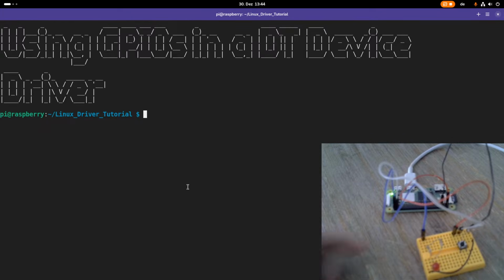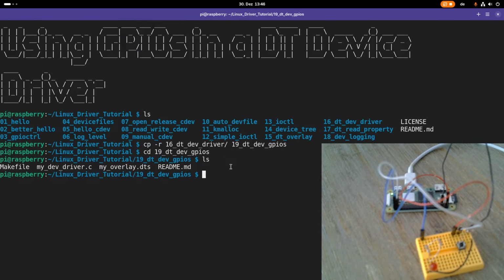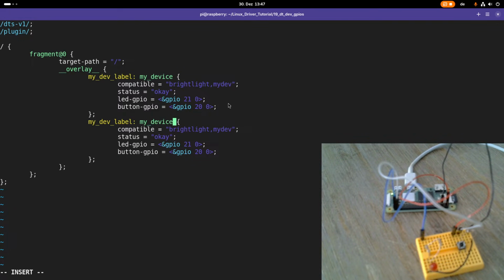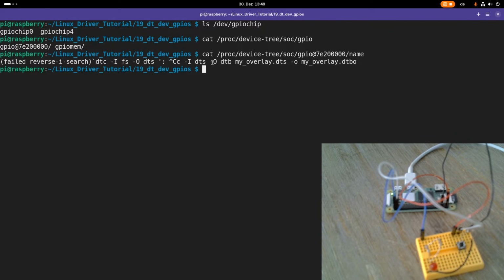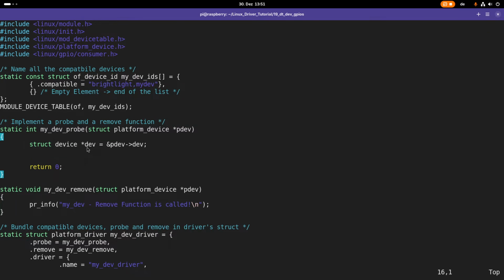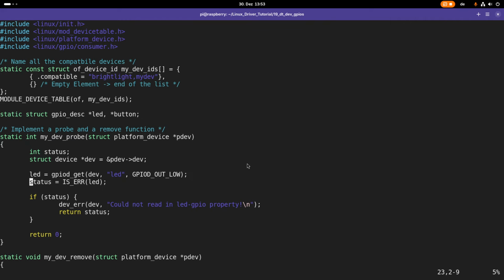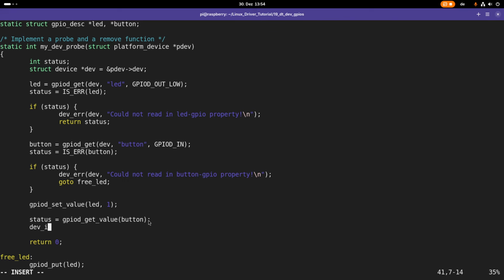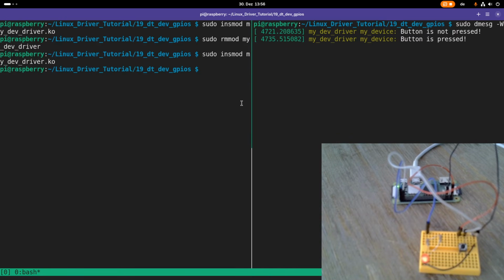Let's code a Linux Driver - 19: Using GPIOs in a Device Tree Device Driver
In this series of videos I will show you how to write your own Linux Driver. in this Episode I will show you how to use GPIOs in a Device Tree Device Driver.